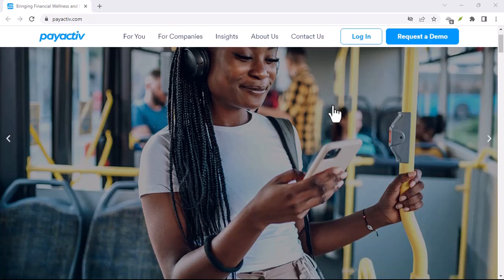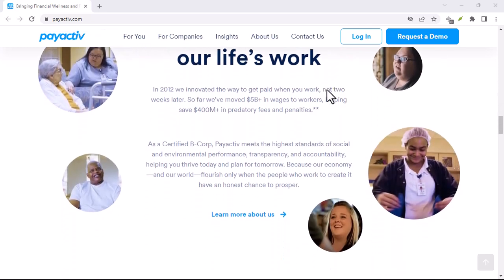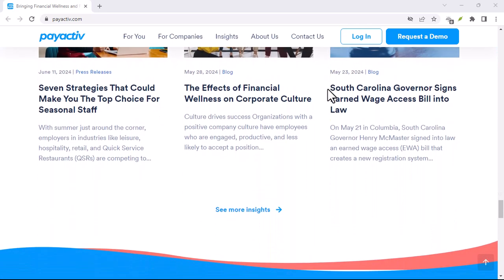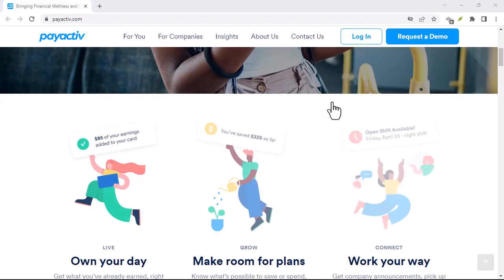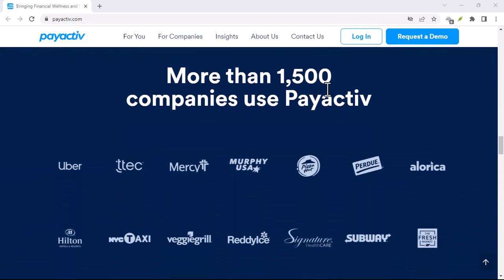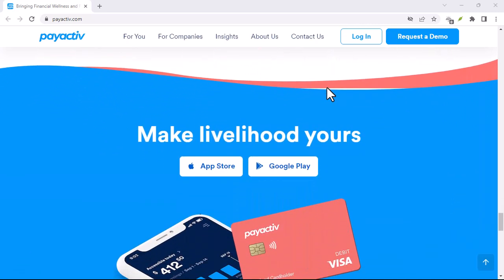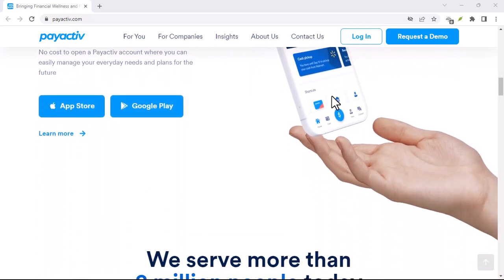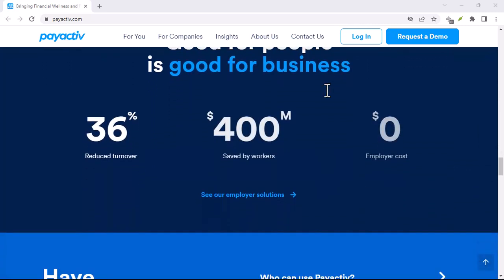How to close Payactiv account?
In this video we dive into the deep about How to close Payactiv account      ,